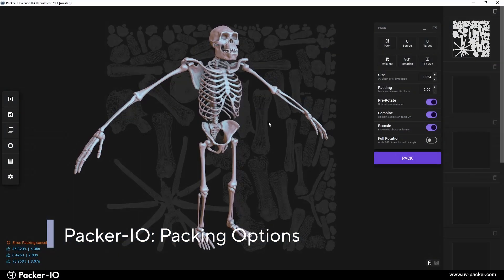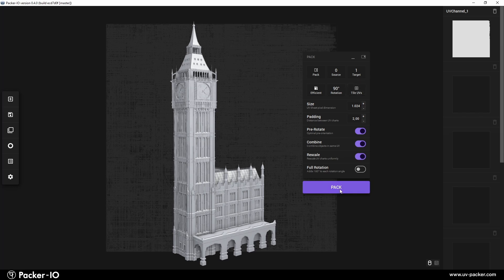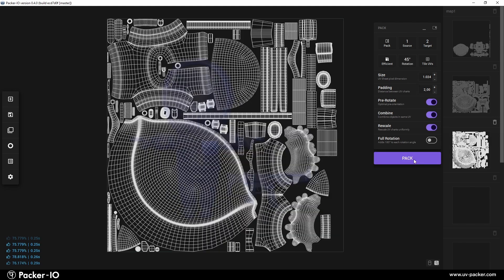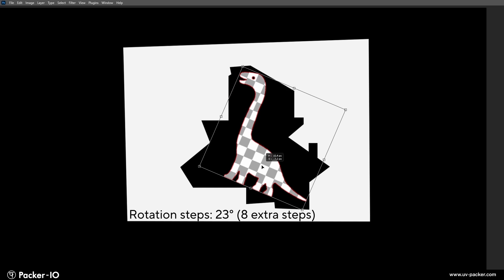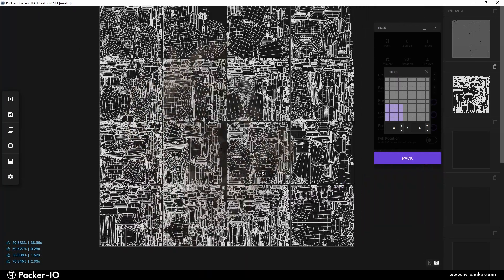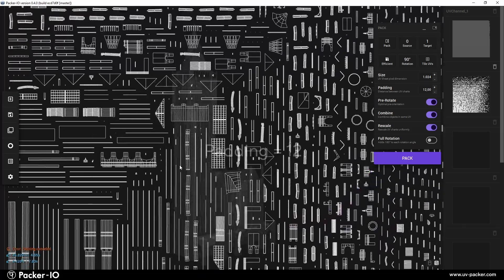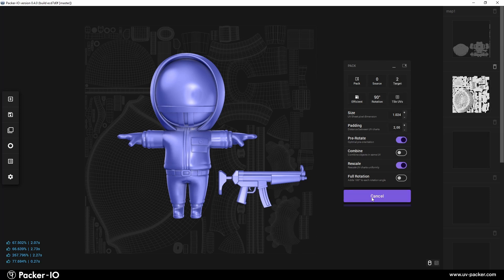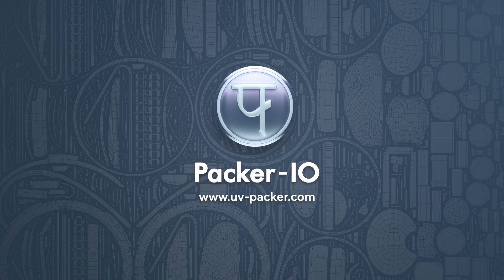Packer-IO: Options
In this segment, we'll explore the packing capabilities of Packer-IO to understand how they function for achieving optimal results.